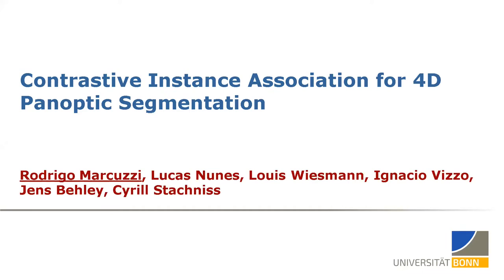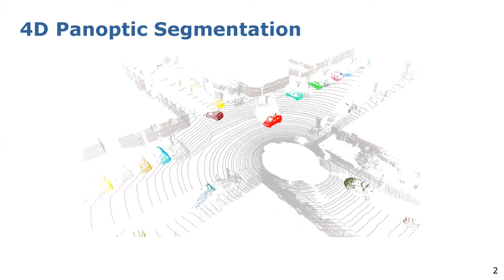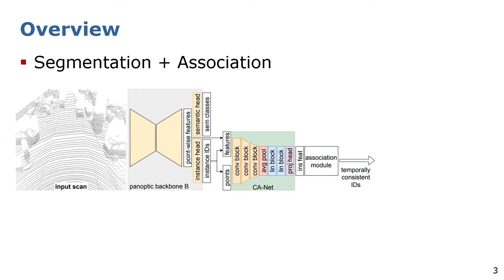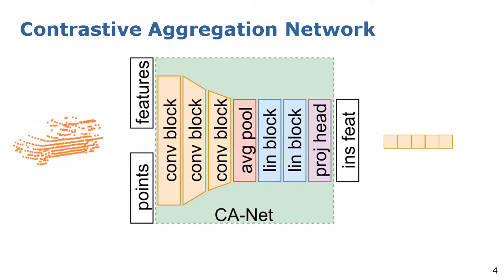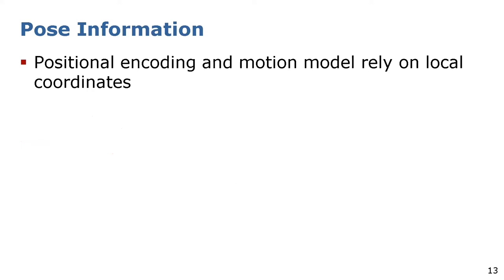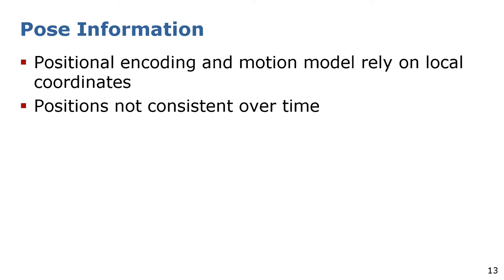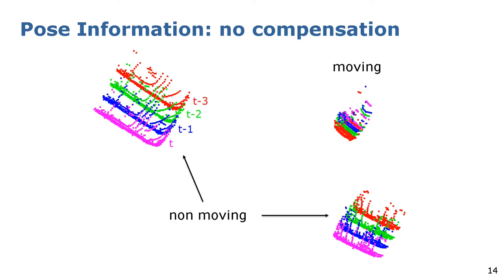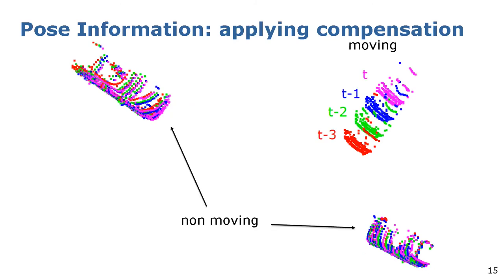LiDAR Challenge Winner - 6th BMTT Workshop ICCV 2021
Segmenting and Tracking Every Point and Pixel: 6th Workshop on Benchmarking Multi-Target Tracking  - ICCV 2021

Topic: Presentation of the LiDAR Challenge winner

Speaker: Rodrigo Marcuzzi